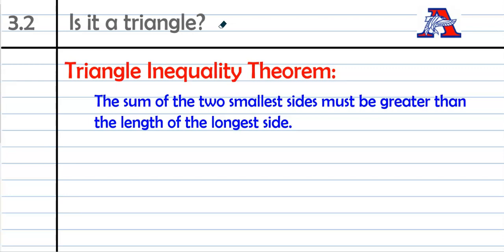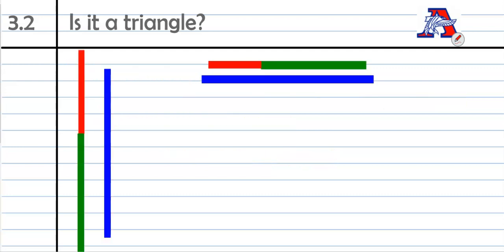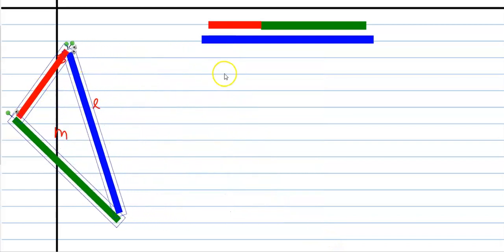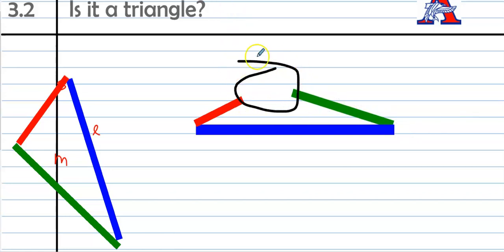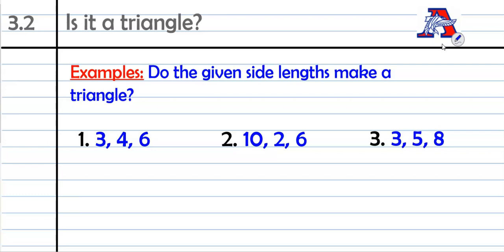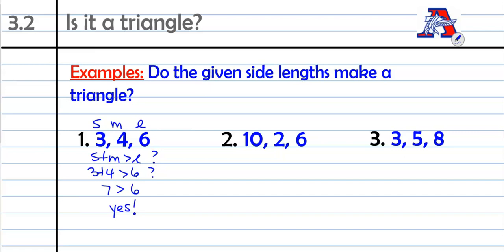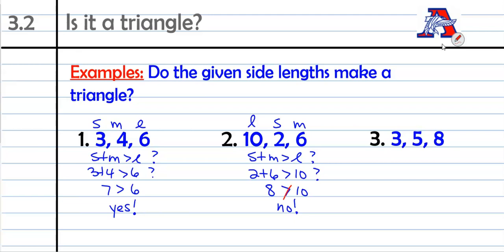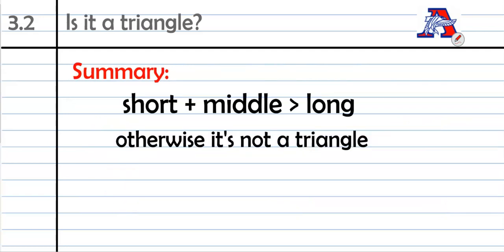3.2 Notes - Is it a triangle?